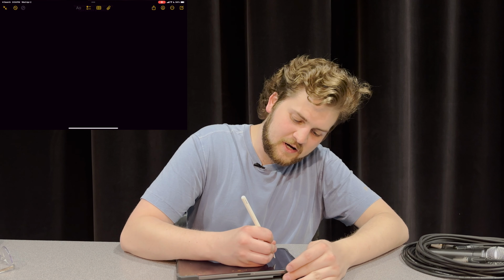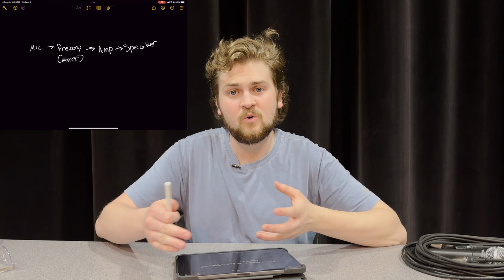The Sound Chain